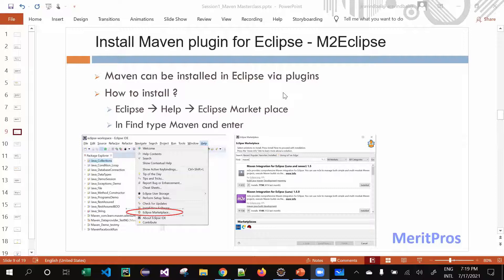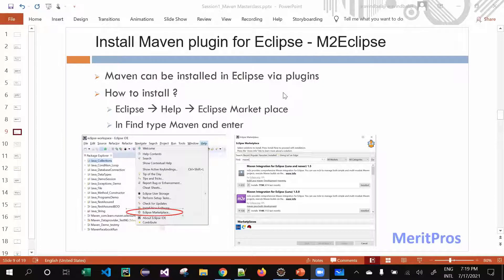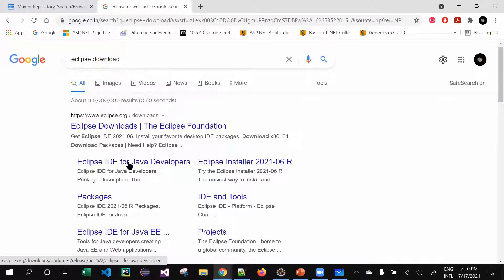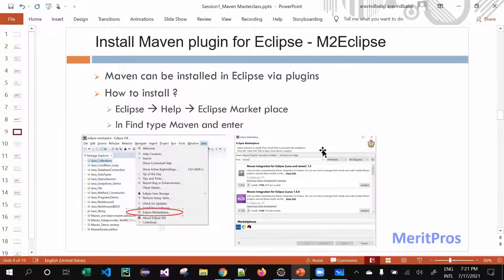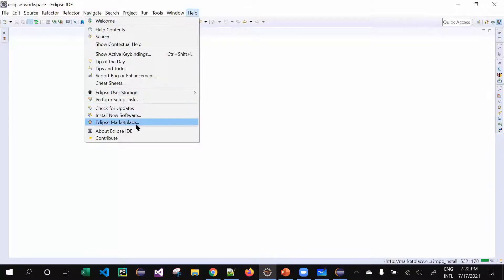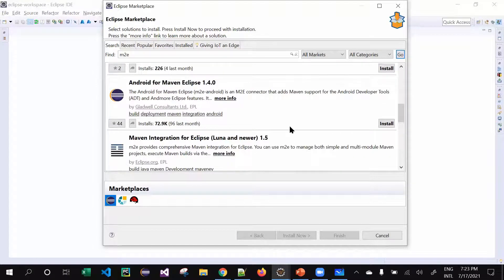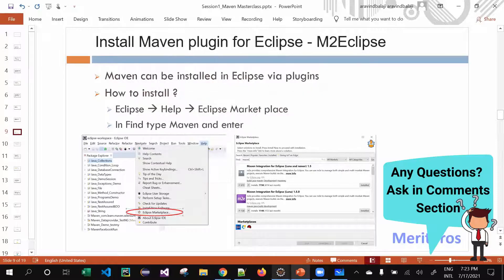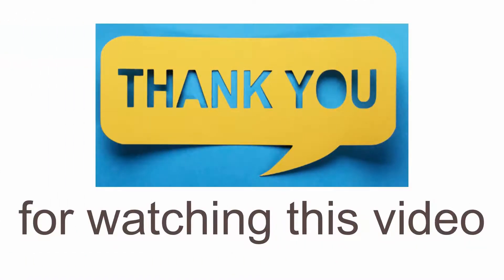How to Install Maven in Eclipse | Maven Plugin for Eclipse IDE | Maven Tutorial for Beginners #3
How to Install Maven in Eclipse, Maven Plugin for Eclipse IDE, Maven installation process are the main topics covered in this video.

Install Maven plugin for Eclipse
Maven Installation Process